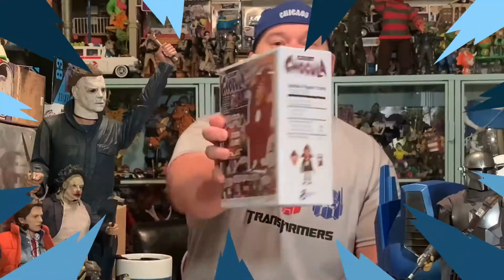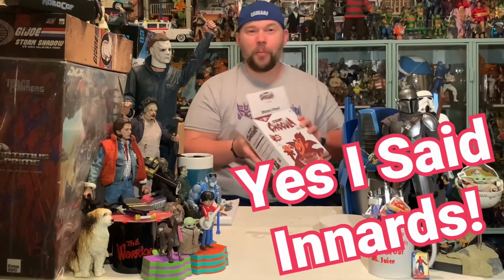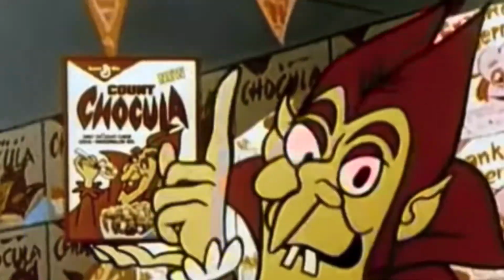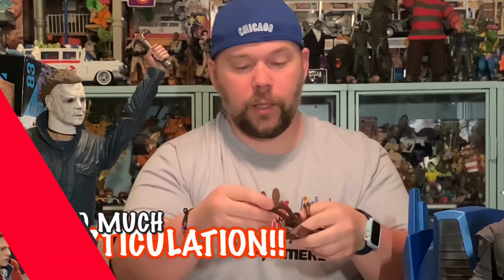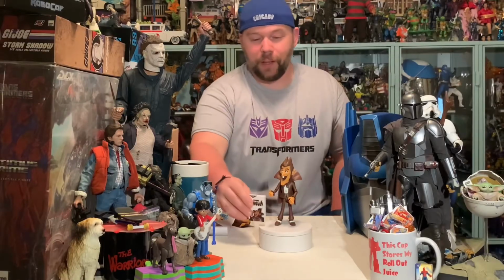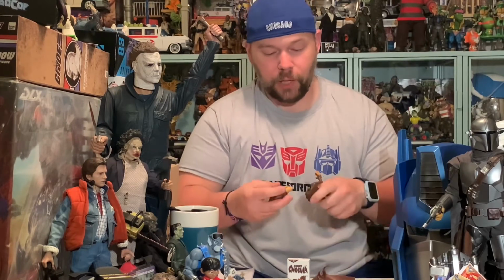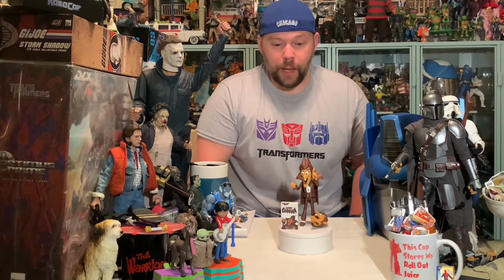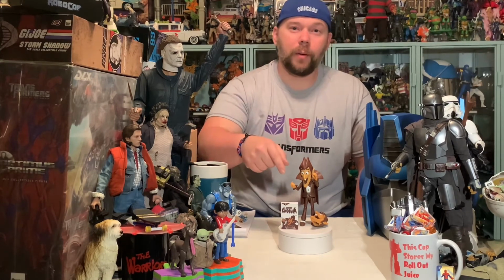Nostalgic Saturday Morning Cartoon & Cereal Unboxing - JADA TOYS Count Chocula 1:12 Figure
—Join me for a Fun & Entertaining Count Chocula 1:12 Figure by JADA Toys Unboxing & Review! This one was fun! You can almost taste the nostalgia in this video! Won’t you join me?

You won’t regret it, and you won’t miss a thing!

Helpful Links——